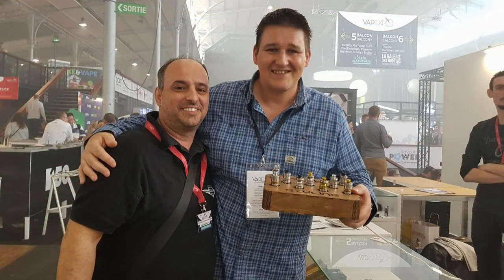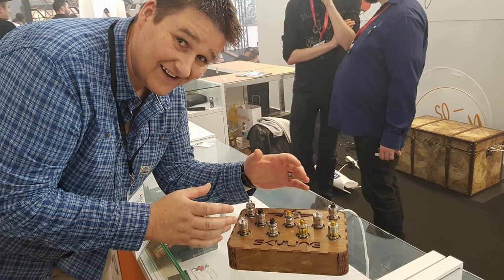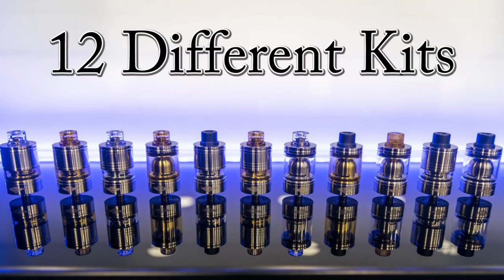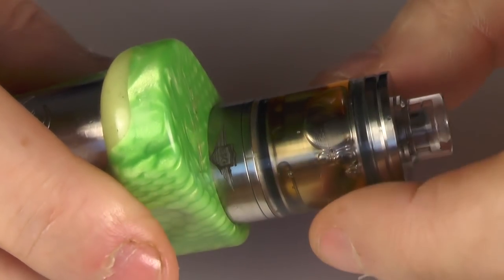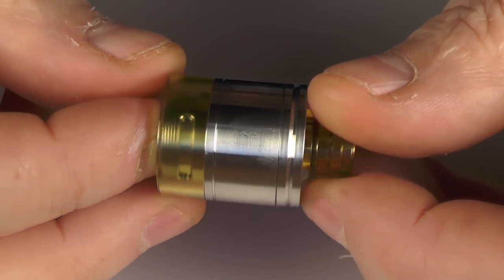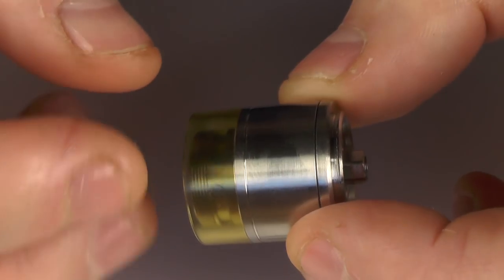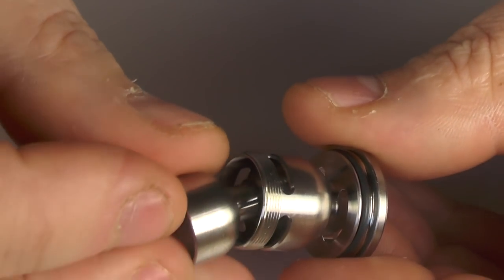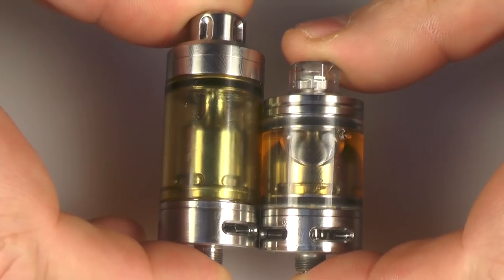The Skyline RTA Drop Kit from ESG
Once again, these do not come with a deck and will only be available to people that already own a Skyline.

Links:

Email - todd@toddsreviews
Equipment I use:

Panasonic  HC-V720
A Shed